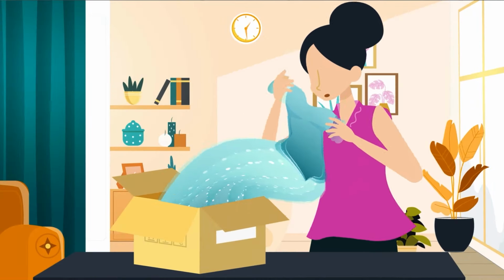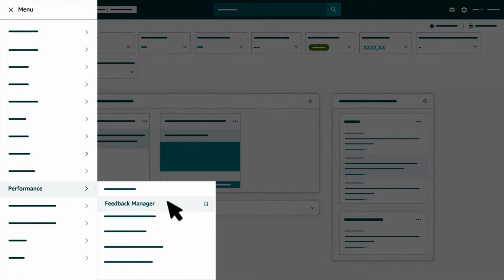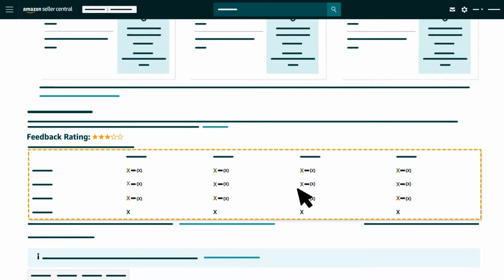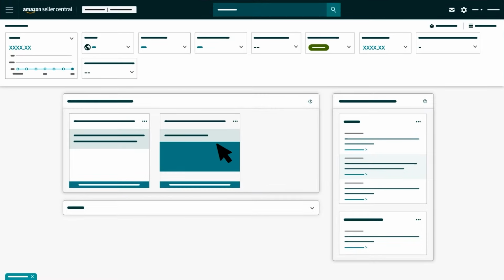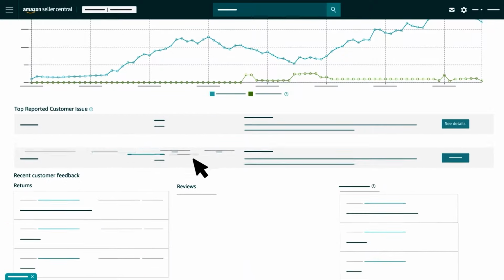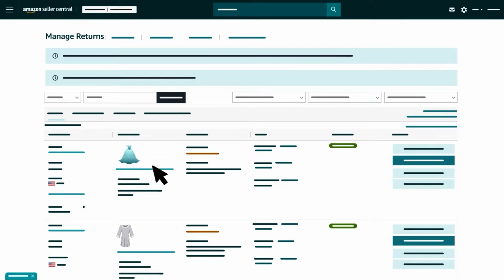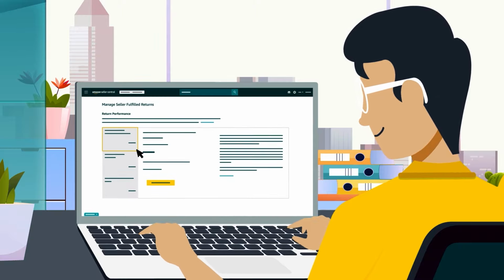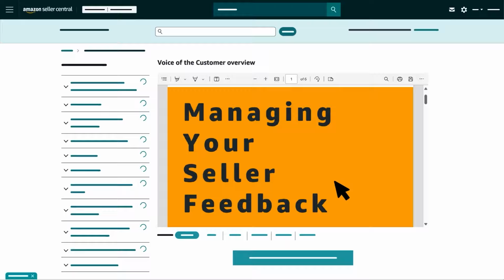How to use feedback to improve product listings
Learn how to make the most of customer returns and feedback. Find out how to use tools in Seller Central to help improve your product listings.

After watching “Use feedback to improve product listings,” sellers
will be able to:
• Recall tips for managing customer reviews and returns,
• Access customer return reasons and feedback in Seller
Central, and
• Take actions to update product listings.

Additional links:
Have a selling account?